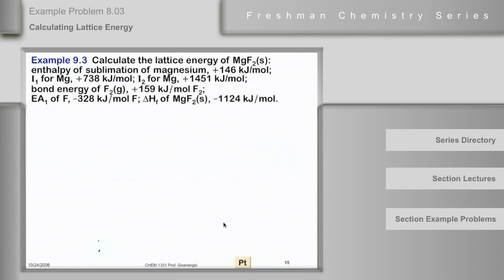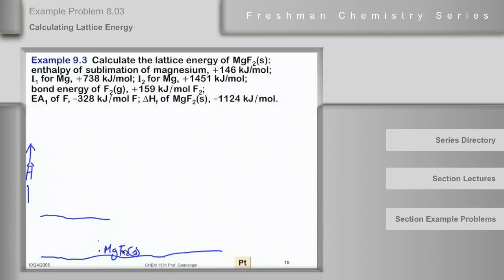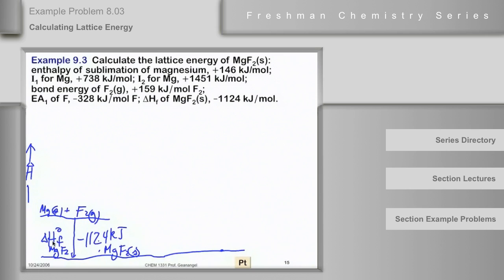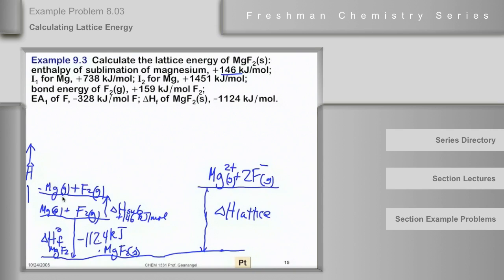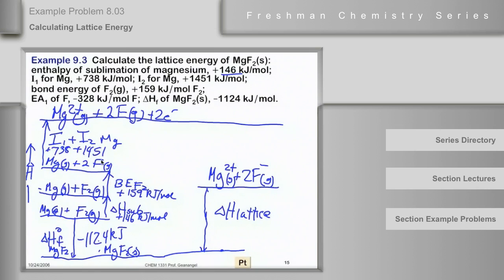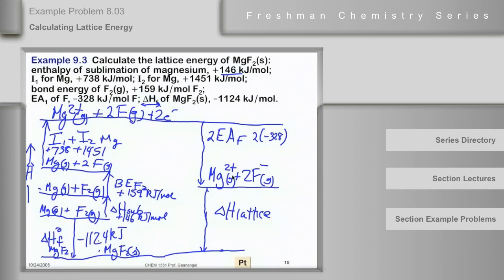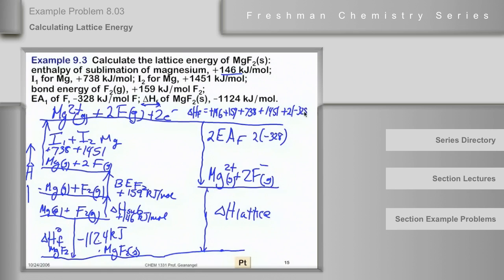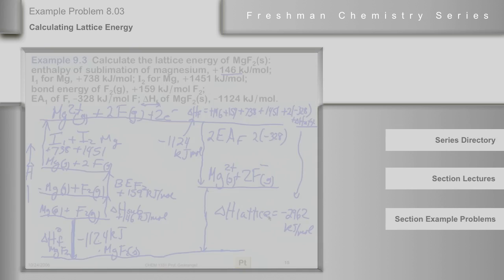Chemistry Help Workshop 8.03: Calculating Lattice Energy - Example 1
In this Chemistry Help Workshop video, Professor Geanangel demonstrates a lattice energy example problem.